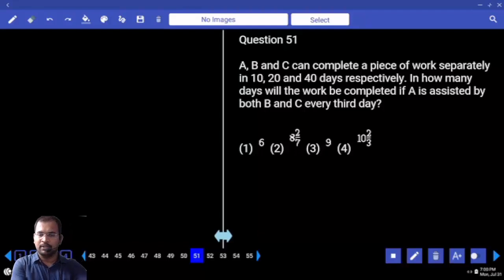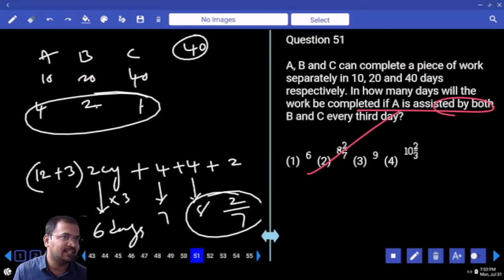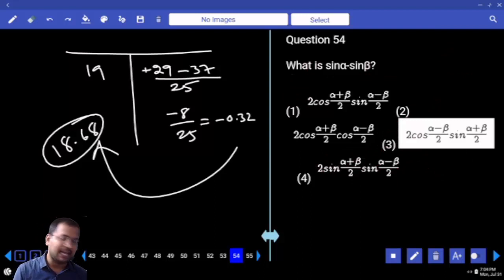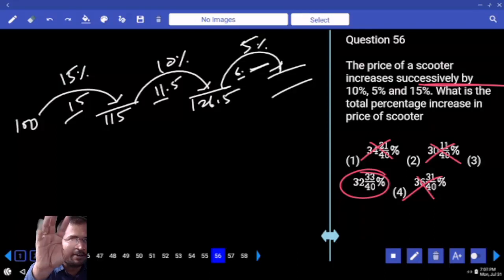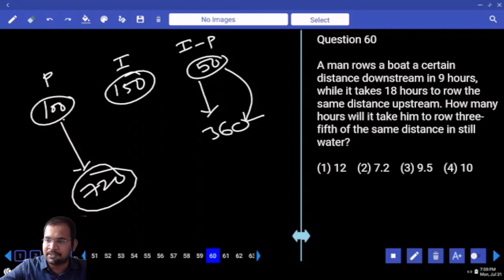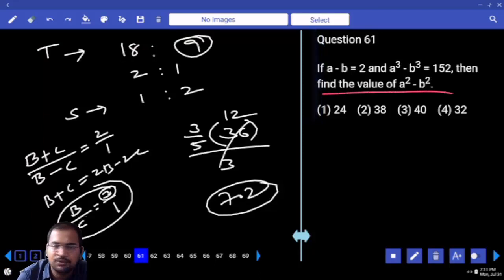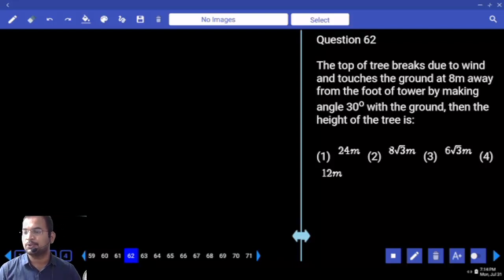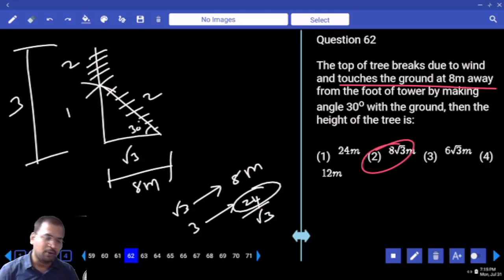SSC CHSL TIER 1 MOCK TEST NO-64 | MATHS PRACTICE SET WITH QUESTIONS, TRICKS & SHORTCUTS